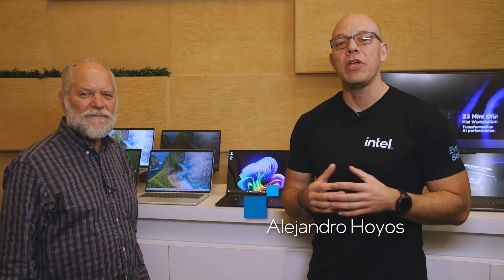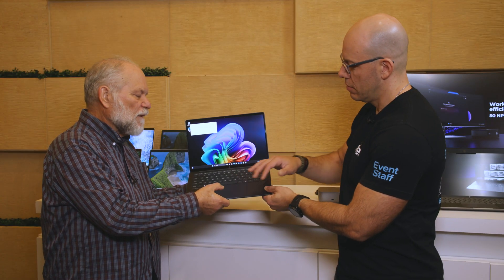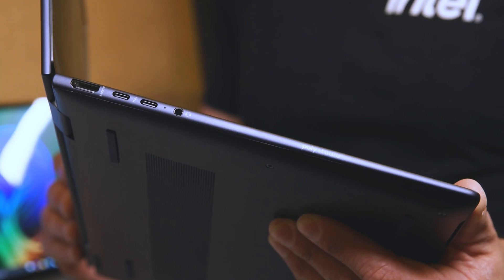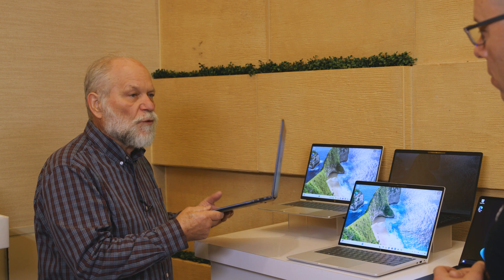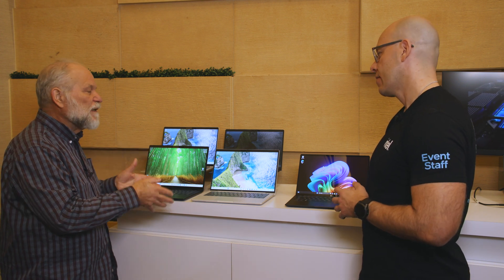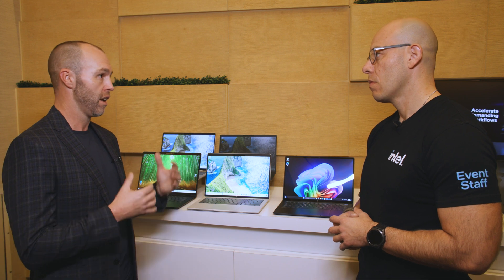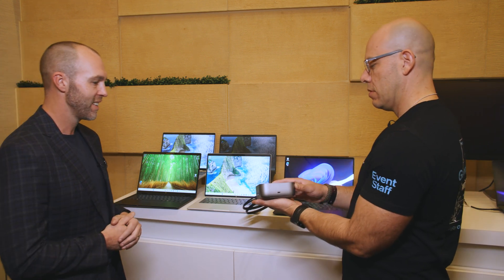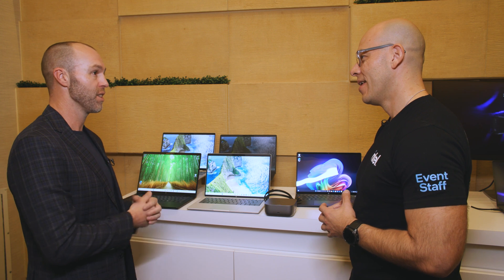HP x Intel at CES2025: New Intel Core Ultra 200V Series EliteBooks | Talking Tech | Intel Technology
HP showed up for professionals at CES2025. The EliteBook Ultra G1i is a new entry in the EliteBook lineup meant for busybodies businesspeople who need all day performance and battery life, which the Intel Core Ultra 200V series processors provides in spades. A pair of Lunar Lake-powered EliteBook X laptops give you options whether you like a more traditional clamshell design or prefer the versatility of a 2-in-1. For those of us who spend most of our time with our laptops docked, HP teased new Thunderbolt 4 G6 docks which that use Bluetooth to detect when users approach with their laptop and then start waking up paired displays and devices for a more seamless transition.